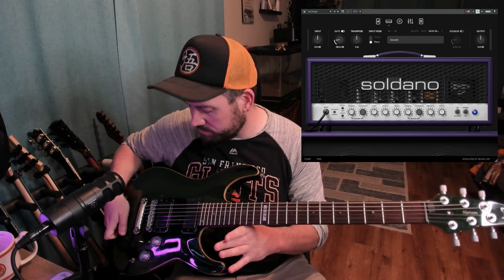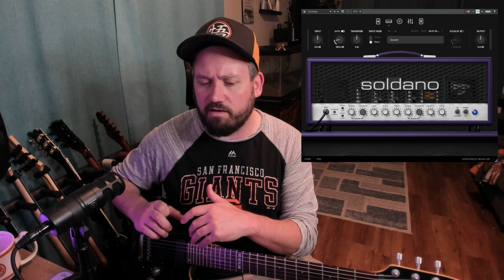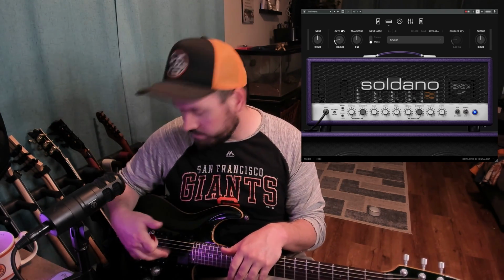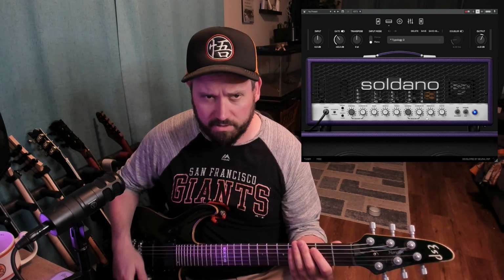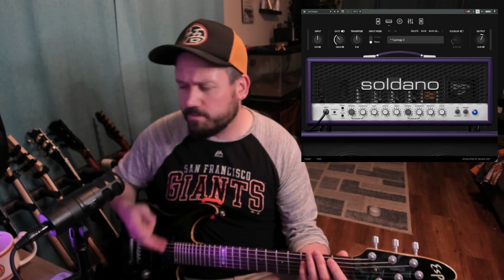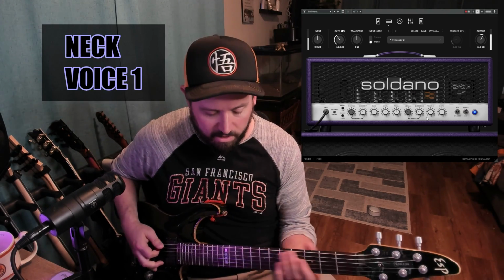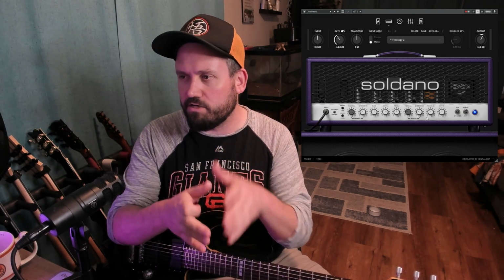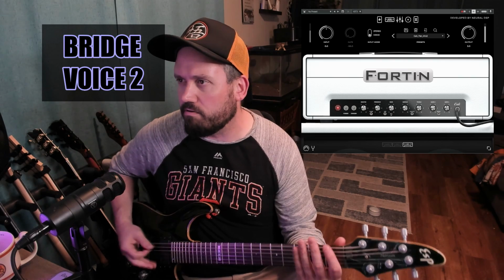Incredibly Versatile! Mick Thomson Signature Fishman Set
One of the most anticipated releases from Fishman! Today I look at the Signature Fluence set for Mick Thomson of Slipknot. These might easily be the most complete and well-rounded set they have made to date. The voicings on this pickup are more reminiscent of the early days of active pickups (think EMG 81) but have the modern texture that Fishman brings to the table.

0:00 Intro
0:42 Crunchy Tones
2:06 Coil Split Tones
5:40 High Gain (Soldano NDSP)
10:54 High Gain (Fortin Cali NDSP)
12:49 The Nit Picks
15:07 Final Thoughts